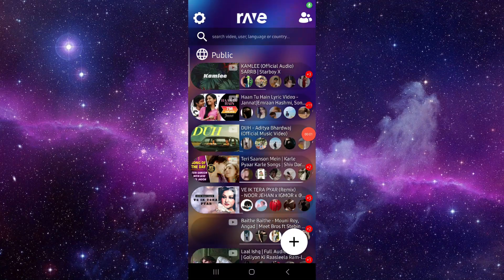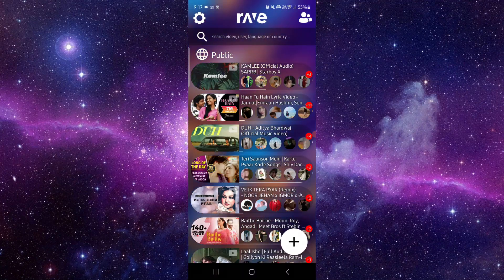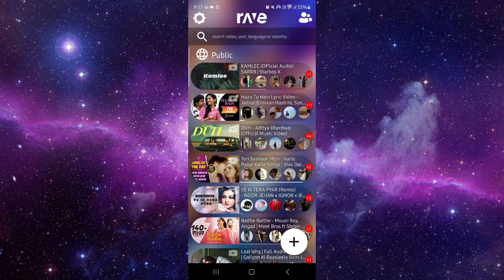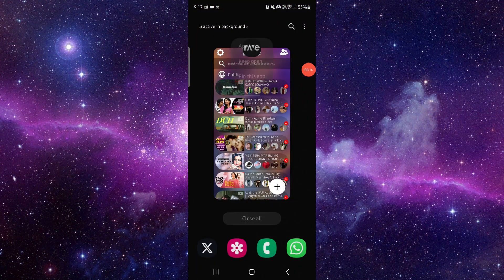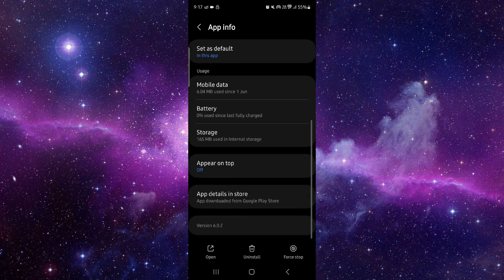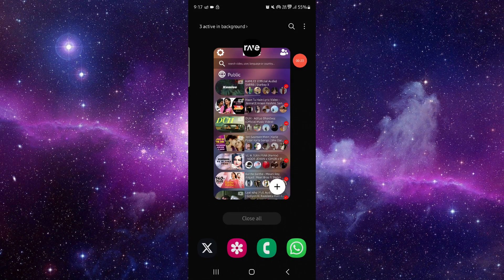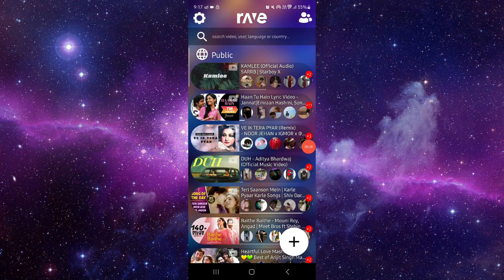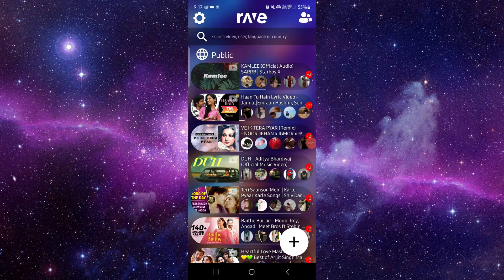✅ How To Fix Rave App Auto Close (Software Update)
In this video, we guide you through the steps to fix the issue of the Rave app auto closing on both iOS and Android devices. Learn how to update and troubleshoot the app to resolve this problem.

• Fixing the issue of the Rave app auto closing